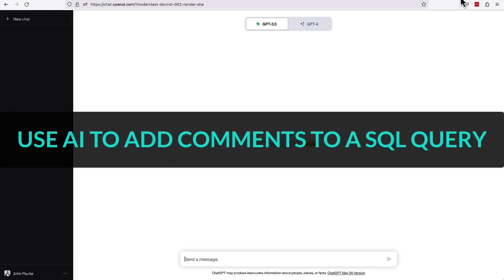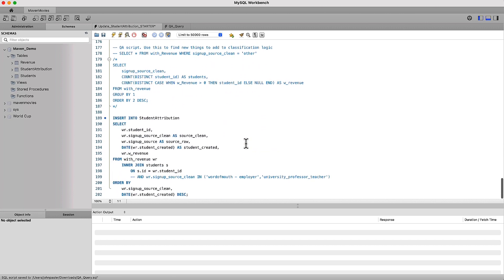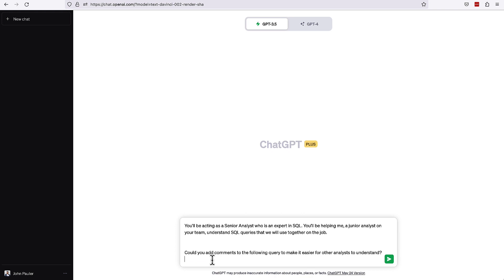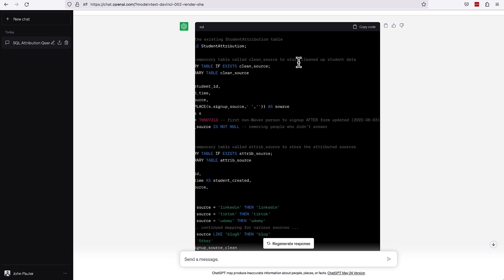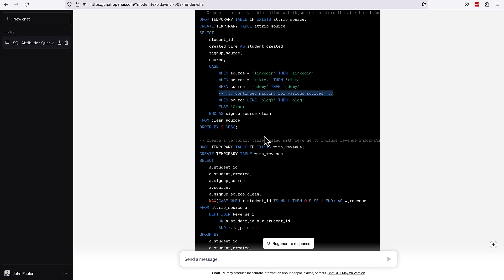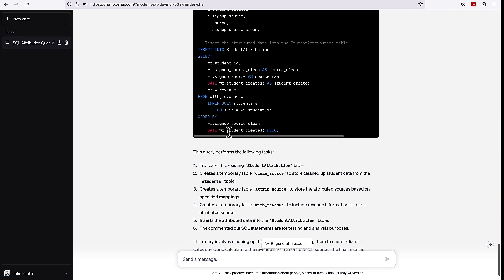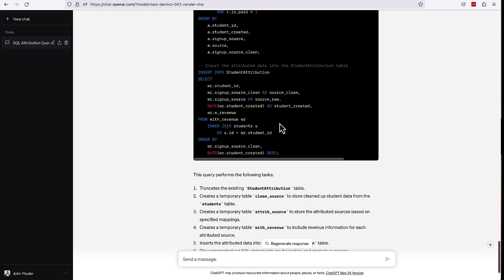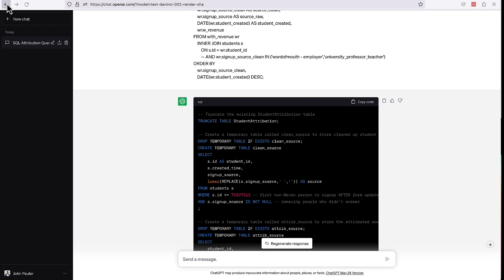Use ChatGPT To Comment Your SQL Queries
Another decent Analytics use case for ChatGPT is adding human readable comments to your SQL code.

This is one of the things ChatGPT is already pretty good at (and it will definitely get better).

You might use this for a couple of different scenarios:

1) you've put together some lengthy code that you now need to clean up to share with your coworkers (or your future self)

2) you've been handed some inherited code and want some help commenting it up

Now, there are certain nuances that AI tools like ChatGPT just aren't going to understand, like...

- why you cut the data off at a certain point
- why the code overwrites value X as value Y during a certain period

Things like this, are really best done by the person creating the code initially. They have that context.

And of course, we want everyone to comment their own code in general.

Using ChatGPT is just a shortcut to help do **some** of the heavy lifting.

Happy learning!